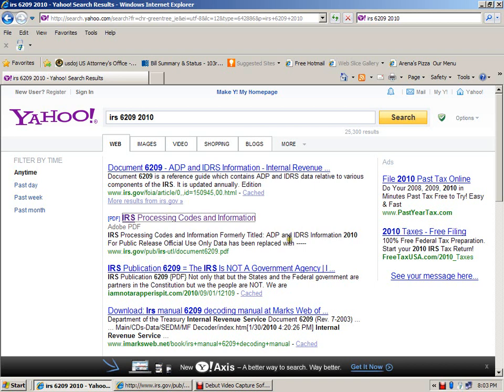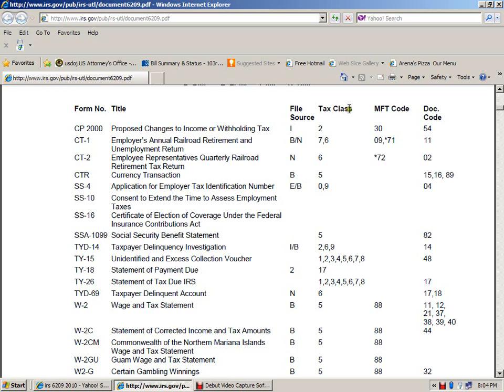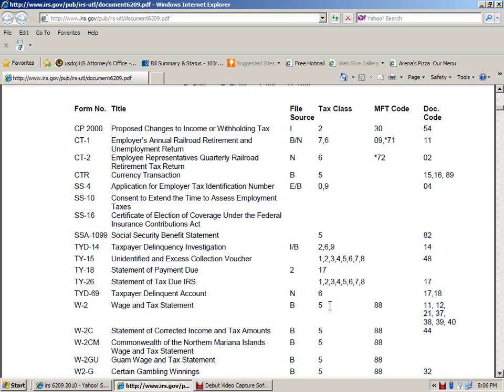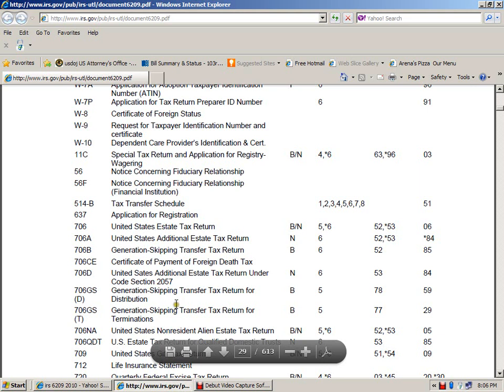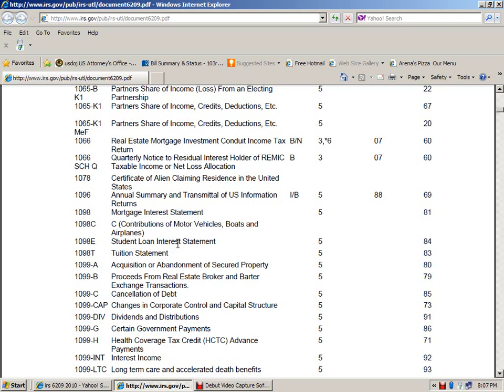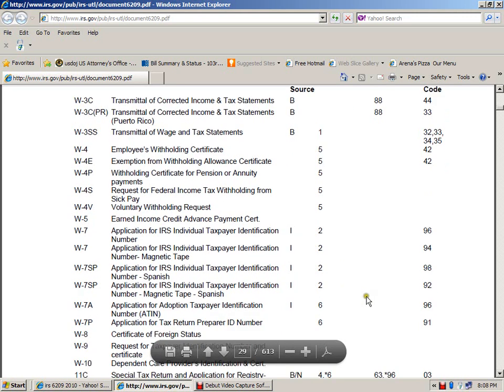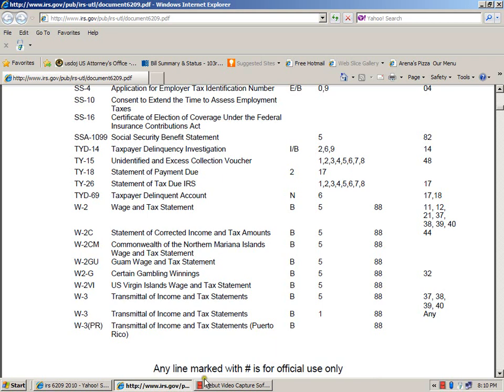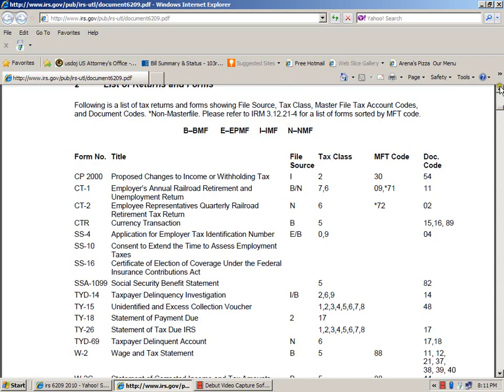dial 6209 for your gift